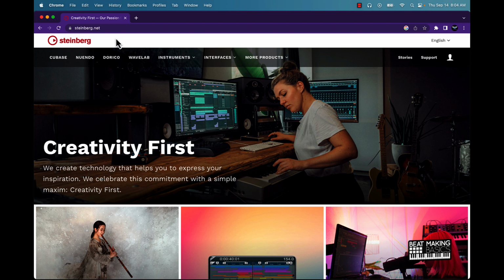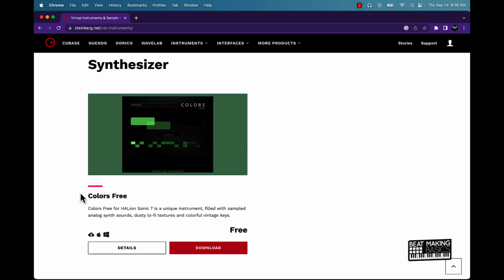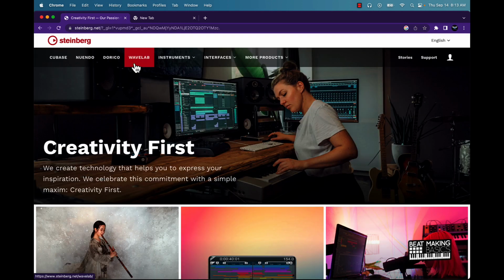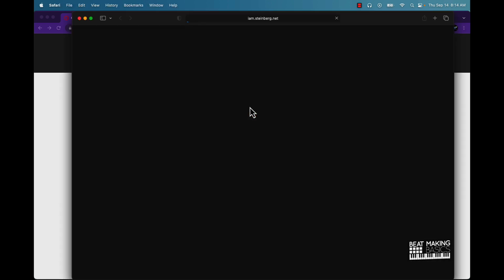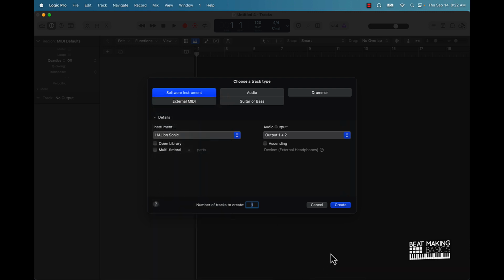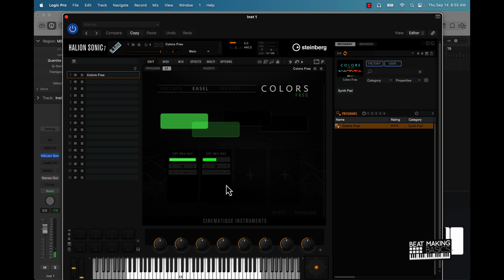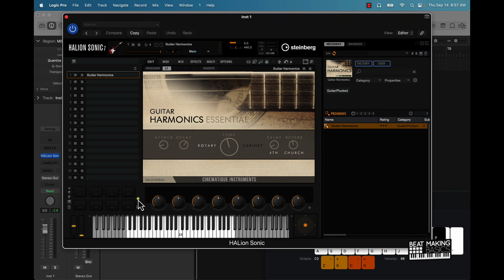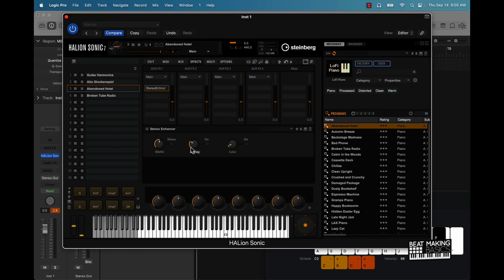HOW TO DOWNLOAD FREE VST'S FROM STEINBERG - LOGIC PRO X TUTORIAL